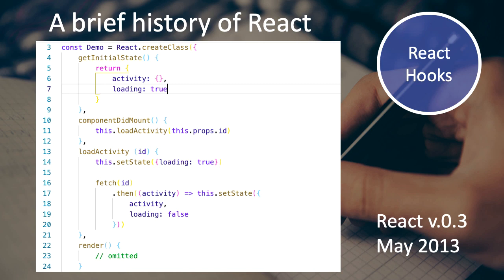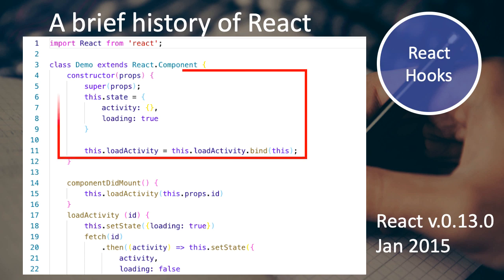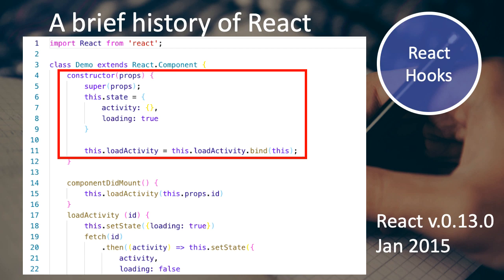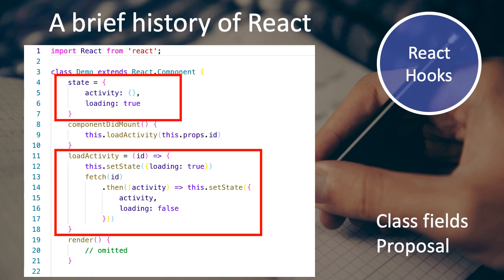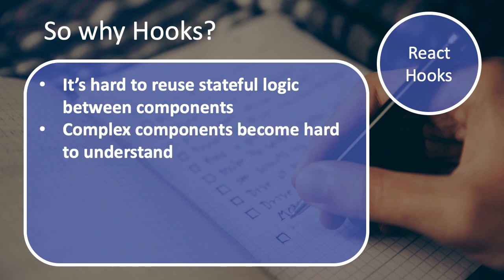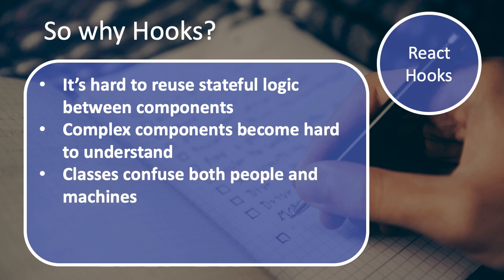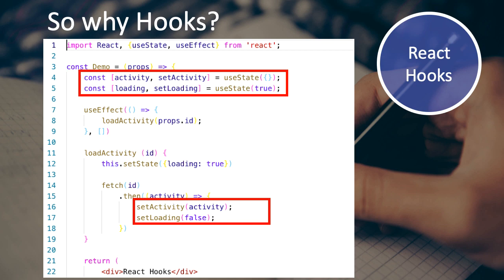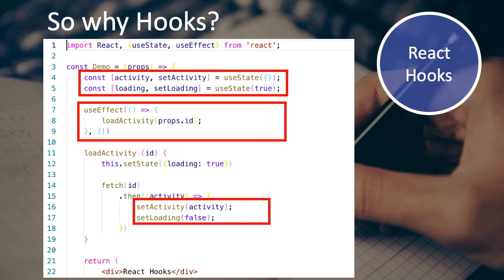Building a CRUD application in React Legacy Introduction to React Hooks